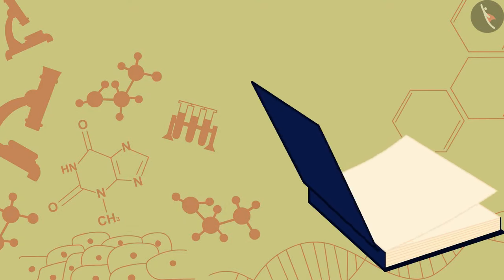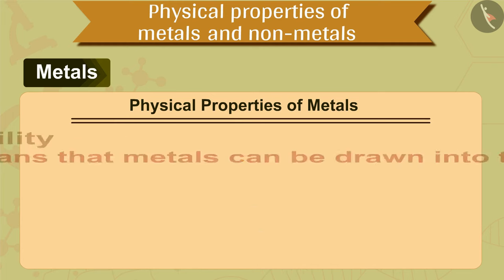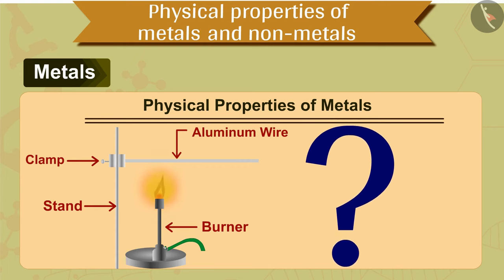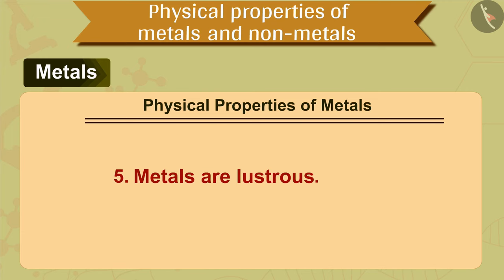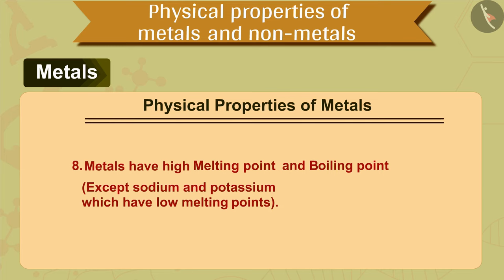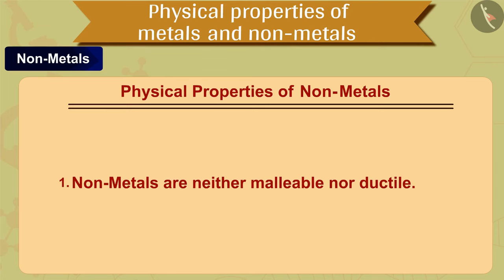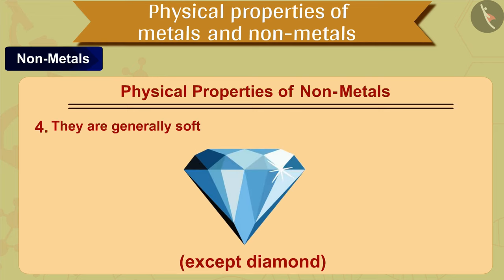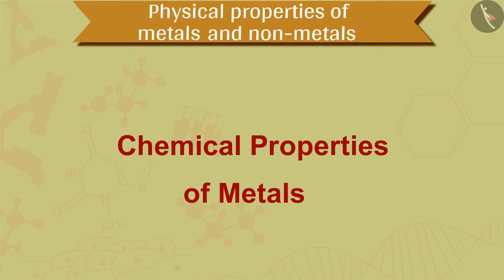Physical properties of metals and non-metals | Part 1/1 | English | Class 10